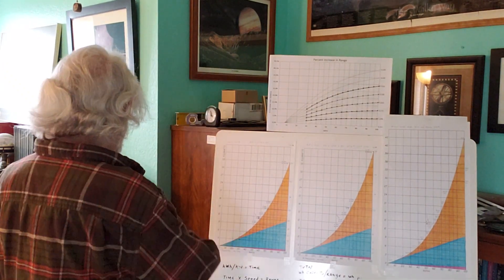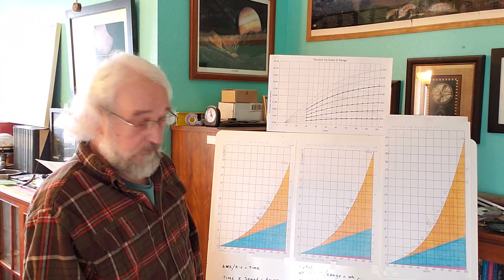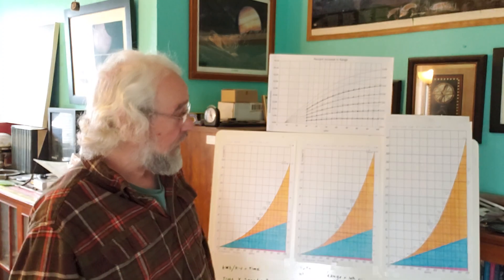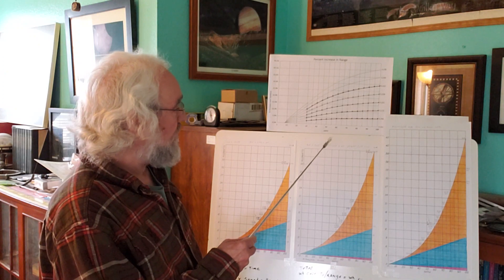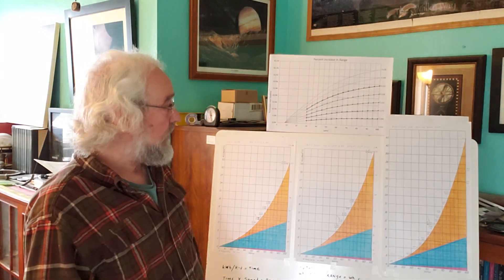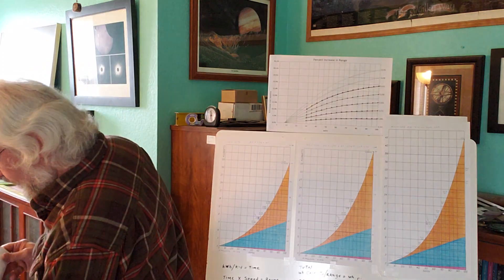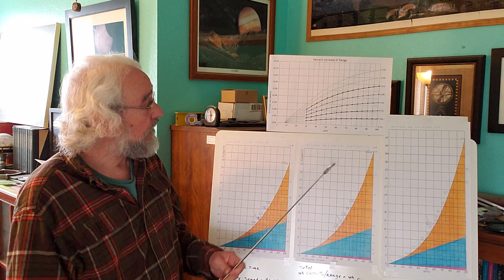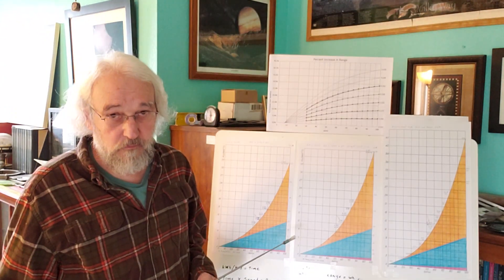Roof Rack Impacts on Aerodynamics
How even a small roof rack and pod moves the coefficient of drag of a Tesla Model 3 from 0.23 to 0.28 (Nissan Leaf territory)